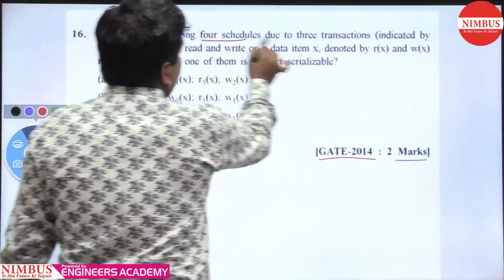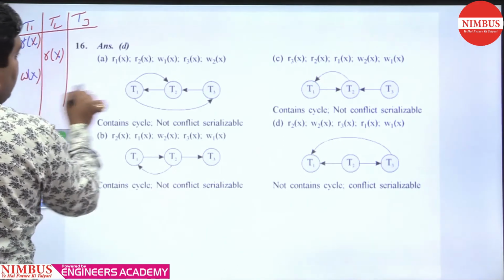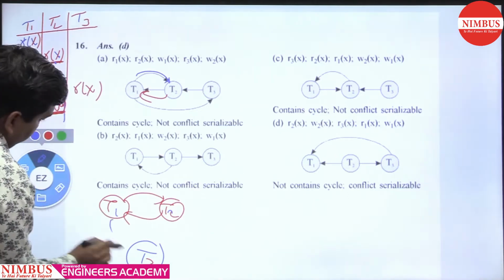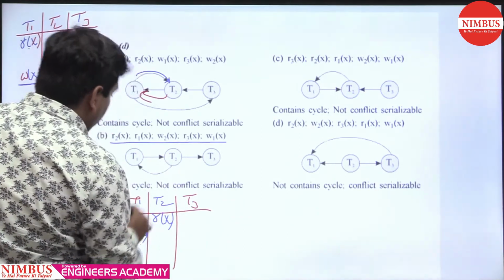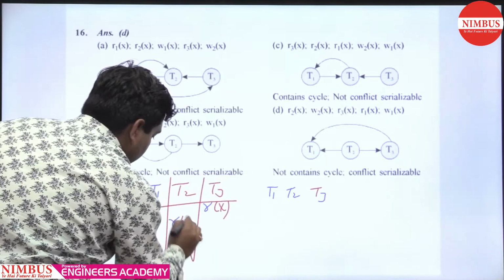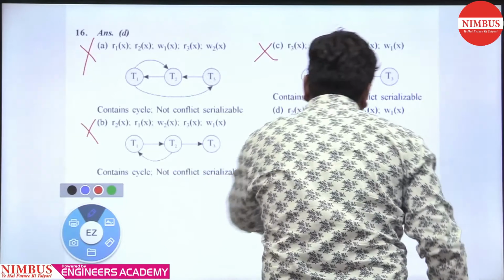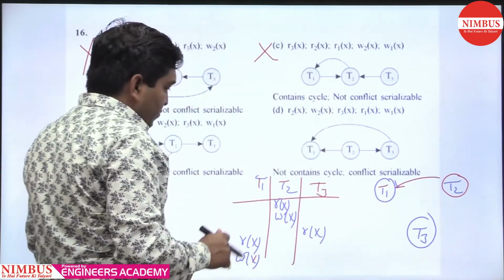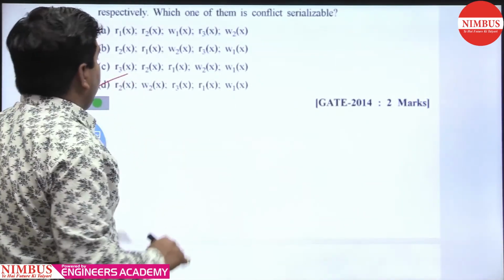Previous Year GATE Questions | Computer Science Engineering | DBMS | Qn- 16 | Ch-5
In this video, Mr. Vijay Agarwal has Solved Previous year GATE Question of Computer Science Engineering of Database Management System (Transactions & Concurrency Control ).